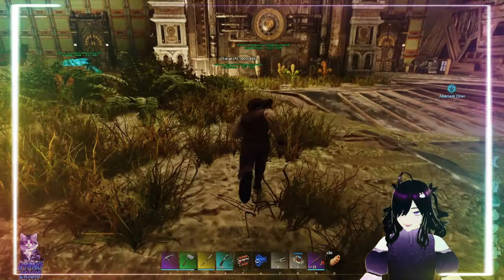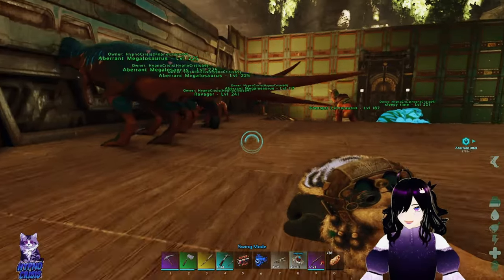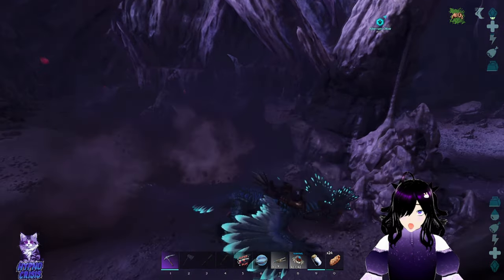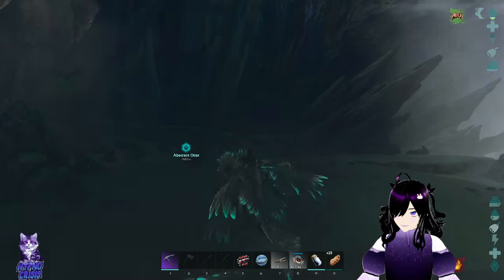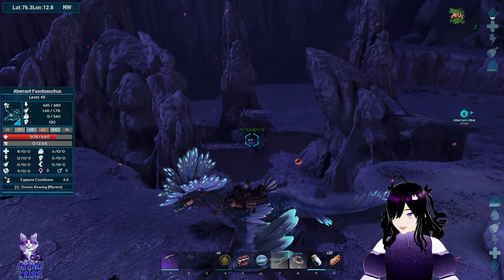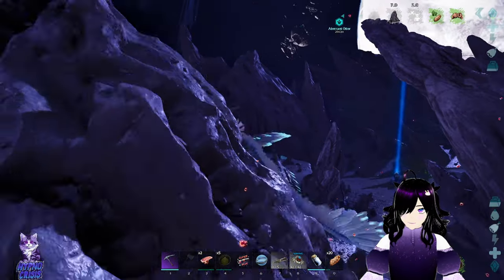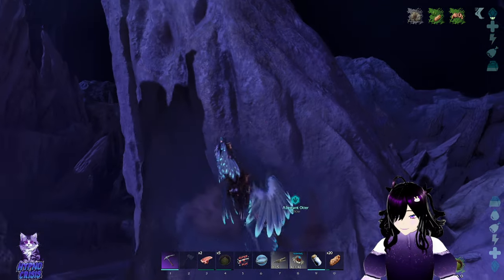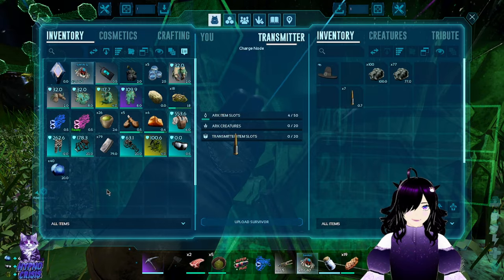Time for some Surface drop hunting! Rock drakes and Cosmo's get ready!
We go out to the scary above! and look for better loot! this has been a fun experience!